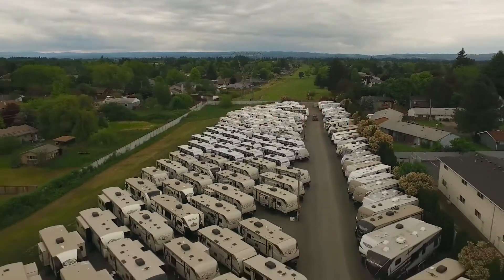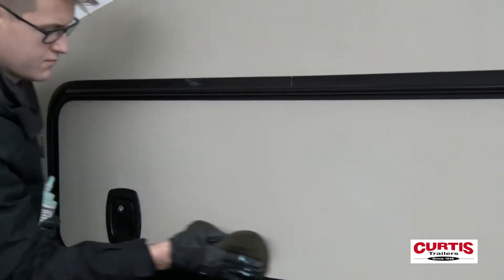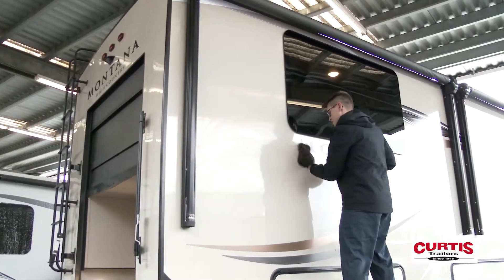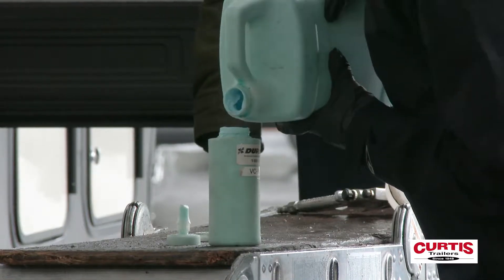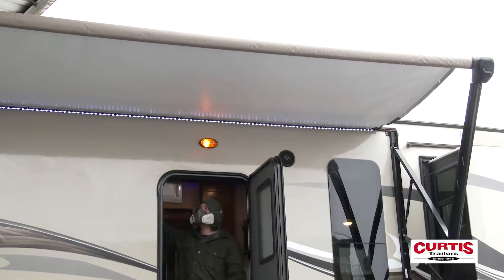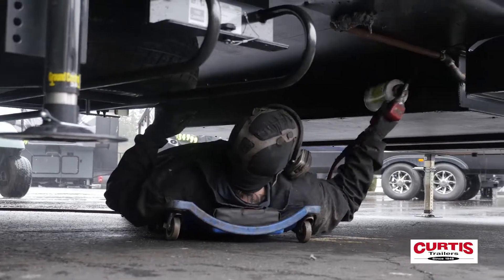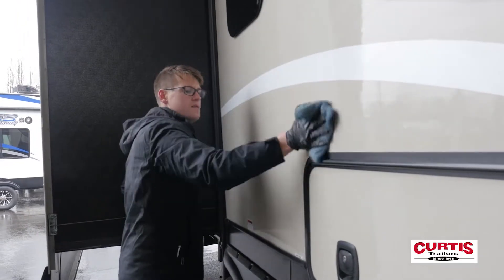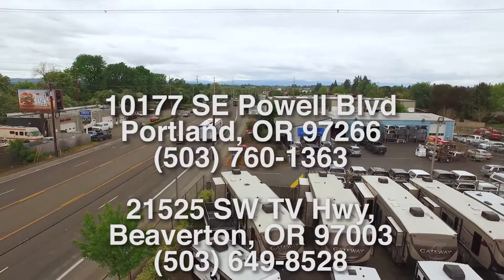RV Dealer, Curtis Trailers - Duratain Treatment (Extended cut)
Video Production
Video Production Company
B2B Video Production
B2B Video Testimonials